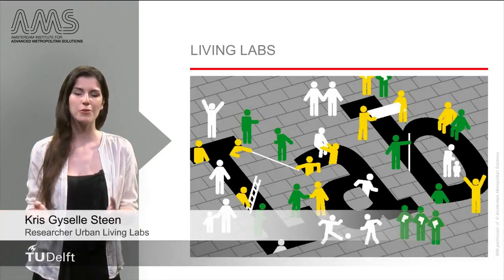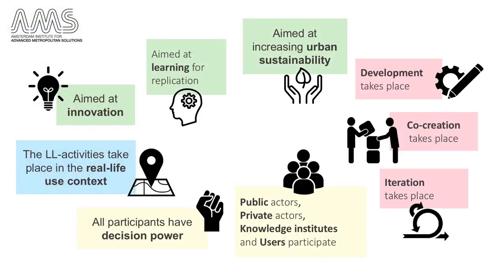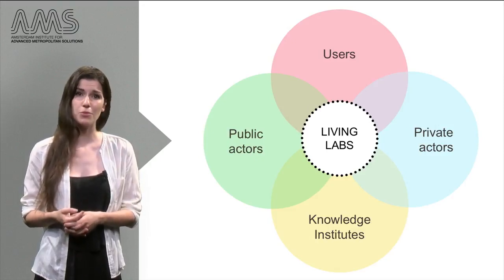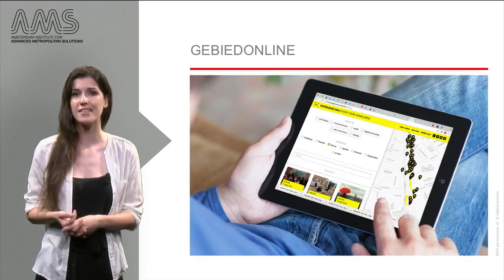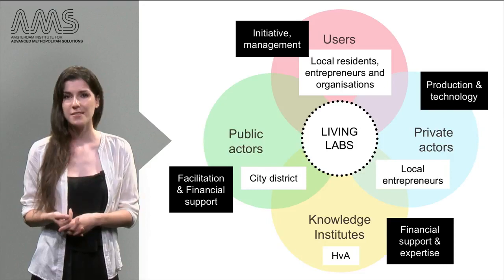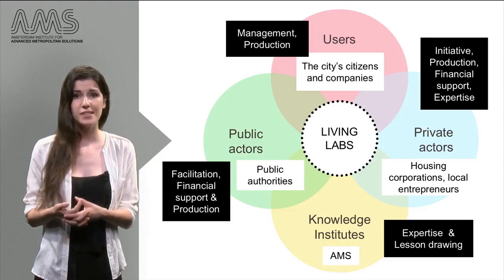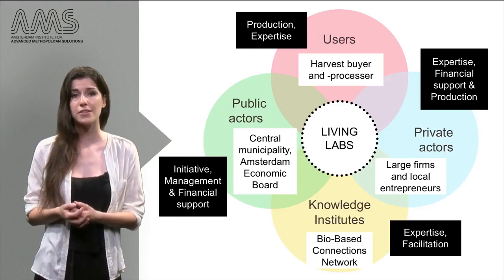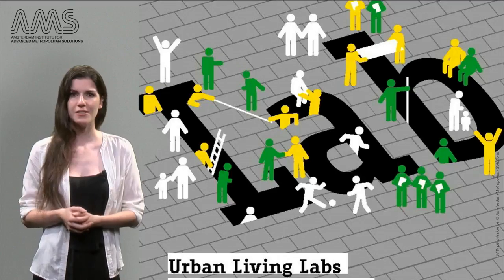2 4 3 Co Creation for Sustainable Cities